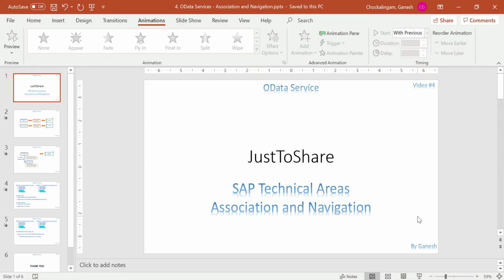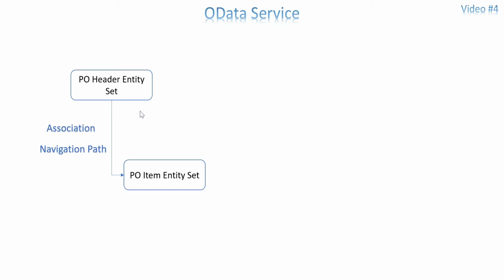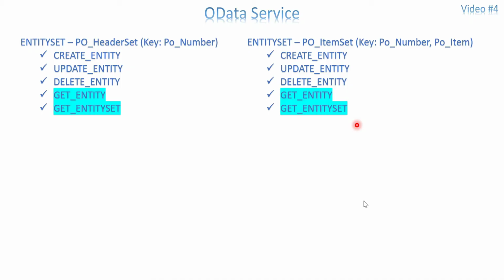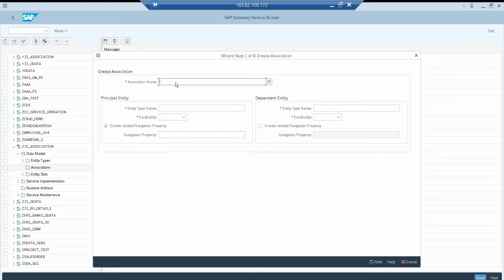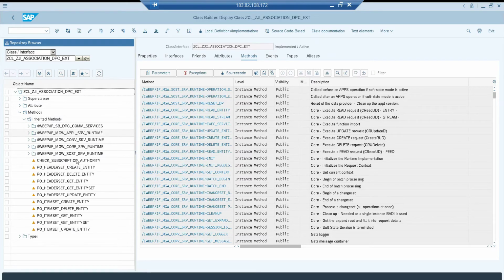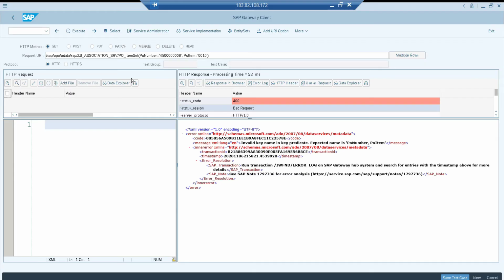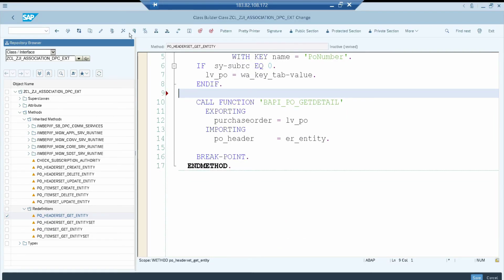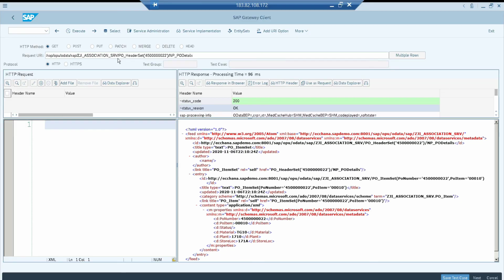Video 4: OData Service - Association & Navigation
Showed when Entity and Entity set methods are getting triggered from the Gateway URI.
And explained about the Association functionality and Navigation Path property in OData Services.